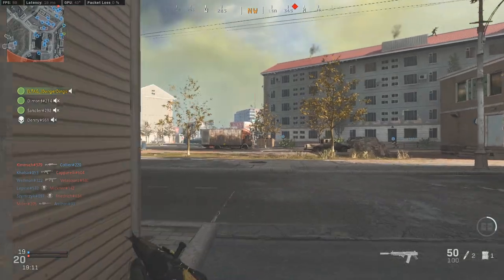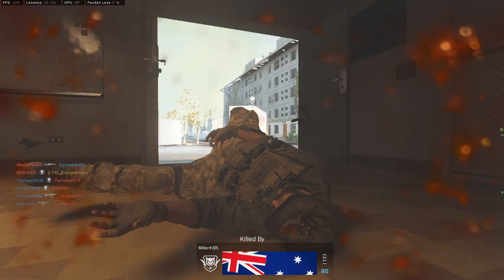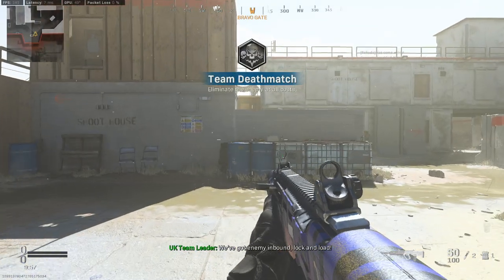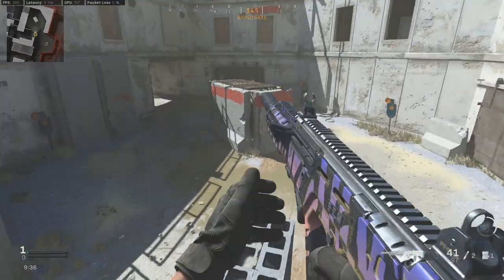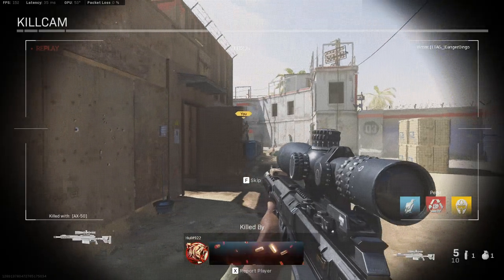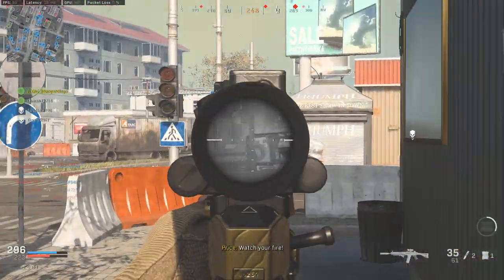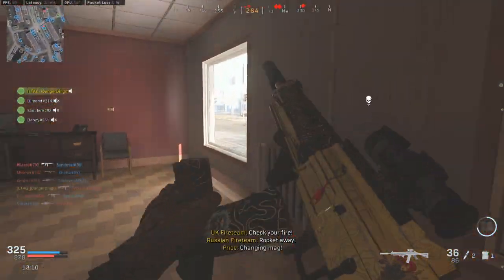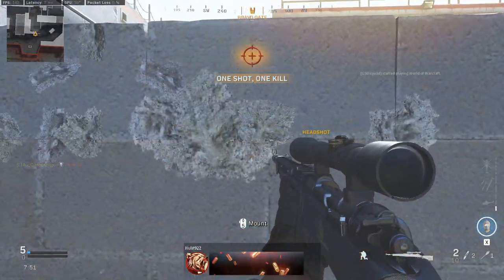How to Get Longshots Fast and Easy in Modern Warfare Season 4 Gold Camo Guide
How To Get EASY Longshots In Modern Warfare For Gold/Damascus Camo!

In This Video I'm sharing some tips about how to Easily Get Longshots in Modern Warfare. These Tips Cover Ground War, Warzone, including Warzone Rumble and Regular Multiplayer. This will help you unlock Gold Camo for all your weapons!